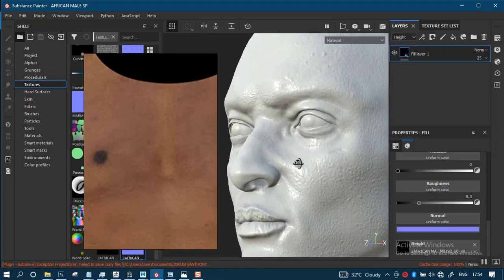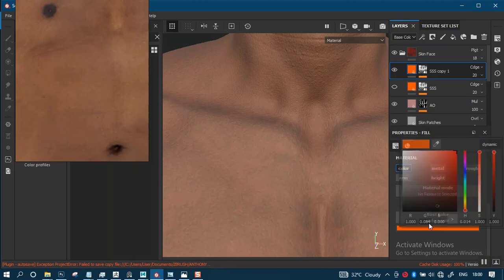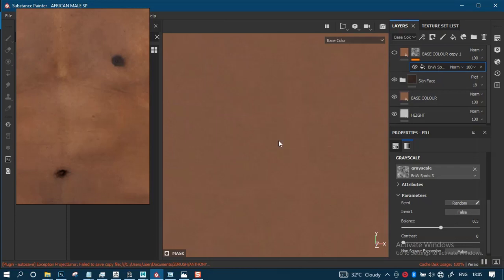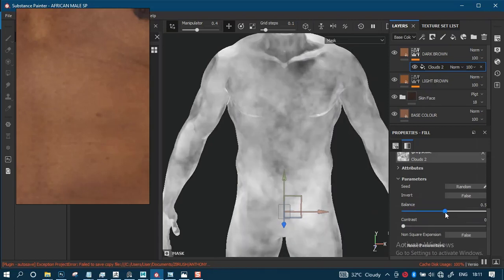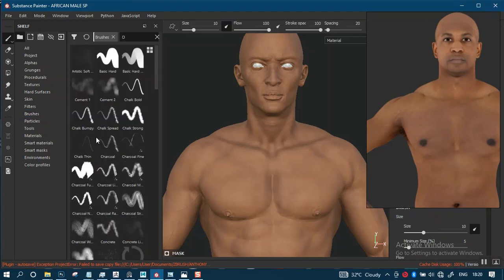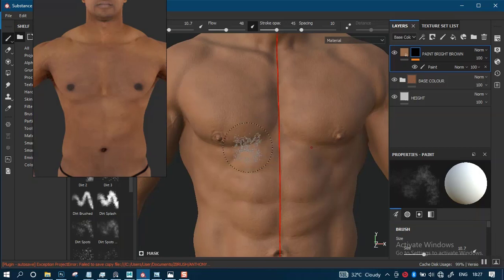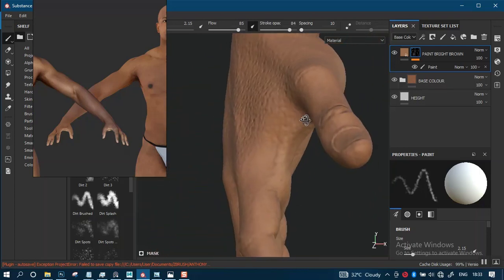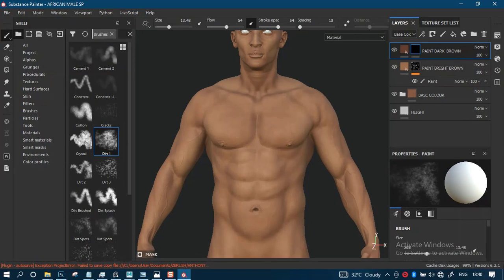53 Mastering Skin Texture for Black Male Characters: Advanced Techniques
You'll be shown advanced techniques for creating realistic skin textures for African male characters. The video will guide you through the process of achieving the right balance of detail, color, and variation to capture the unique beauty of Black skin